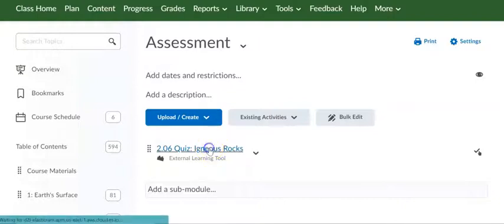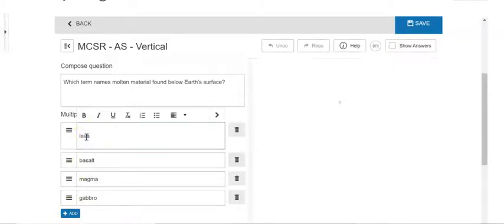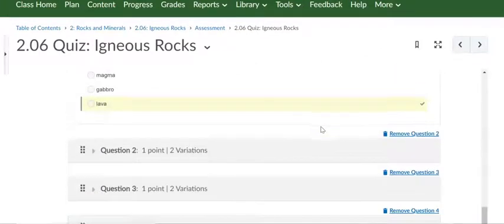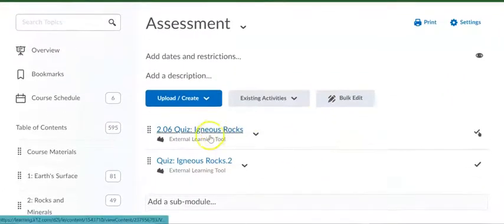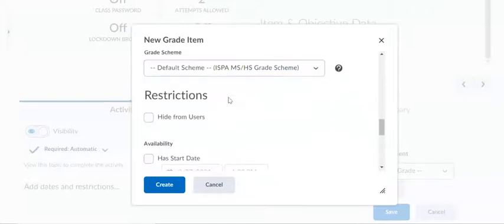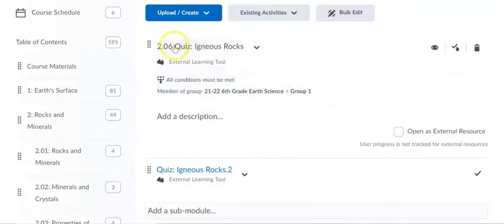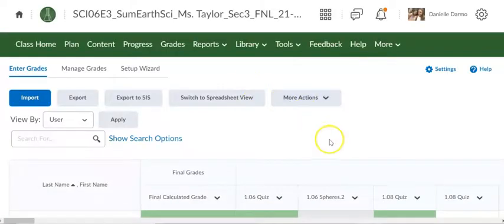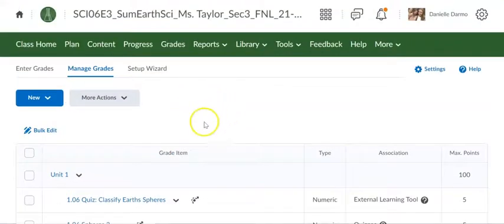OMHS Modifying Quizzes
How to modify a quiz, add a grade item, and assign to a specific group.